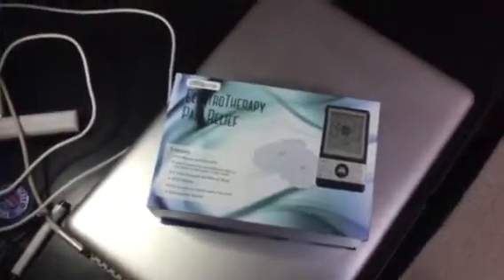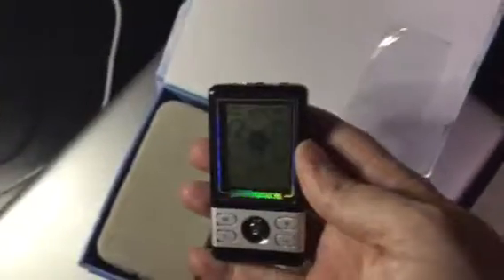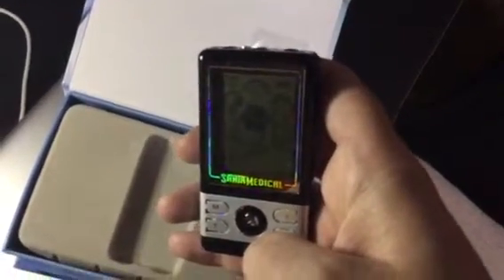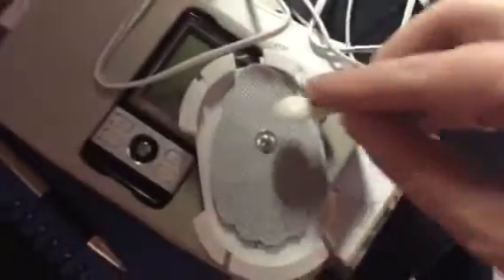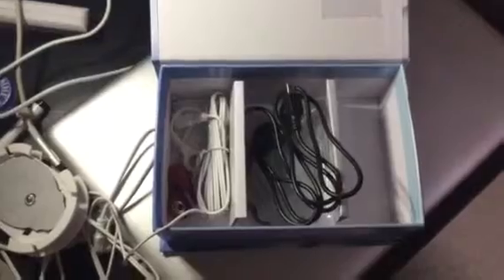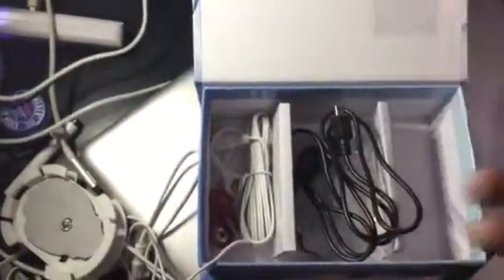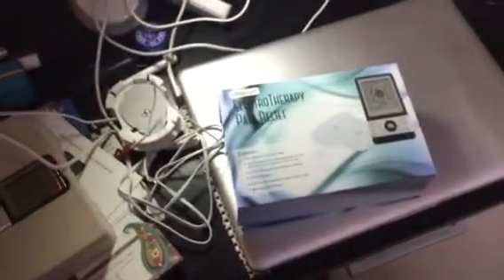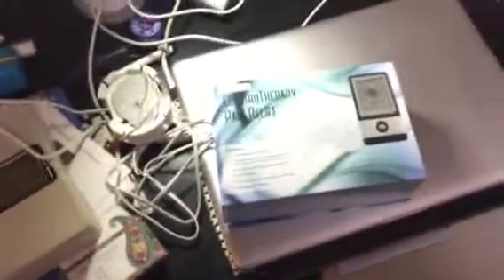Product review for Santamedical's PM-120 Tens Unit.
Product review for Santamedical's PM-120 TensUnit, received at a discount in exchange for an honest review. This does not alter my opinion in any way.